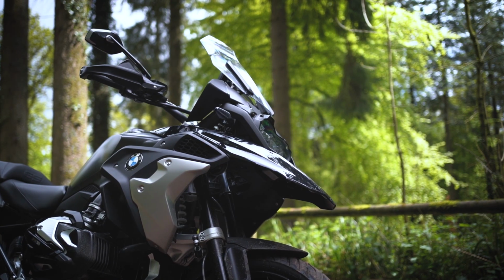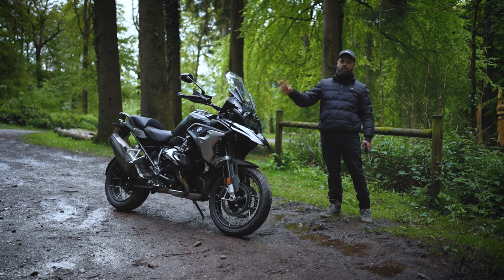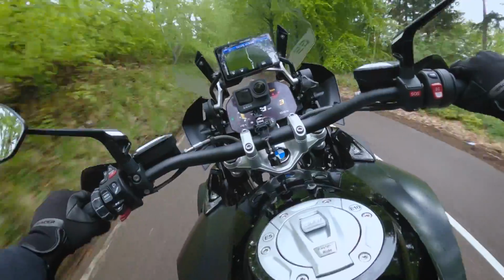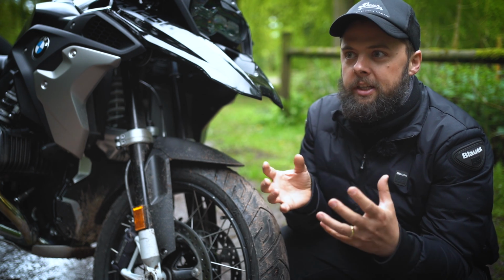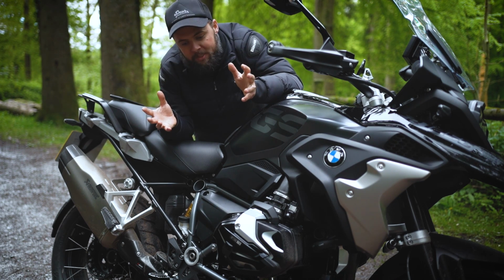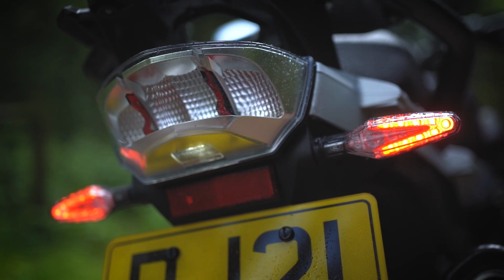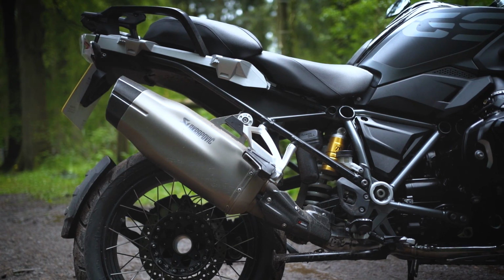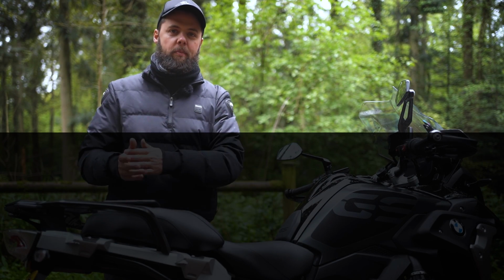2021 BMW R1250GS TE Review: The ULTIMATE Adventure Motorcycle?